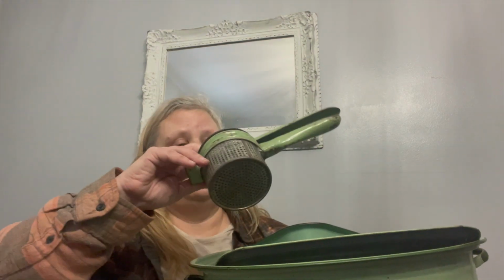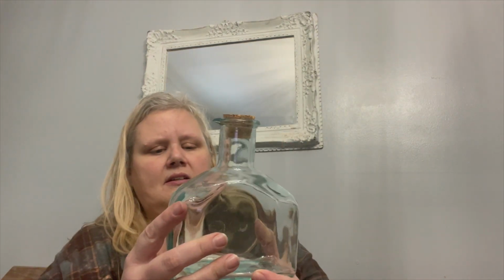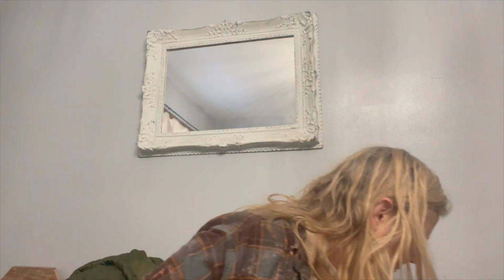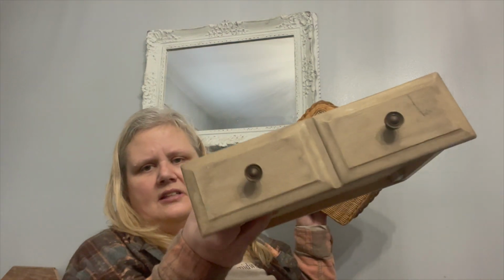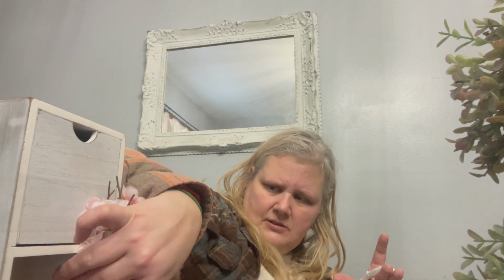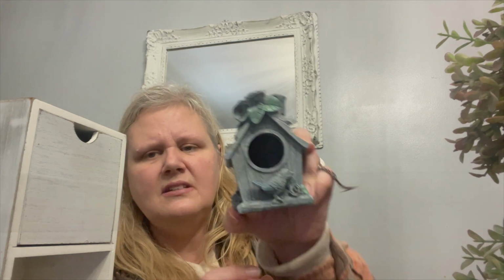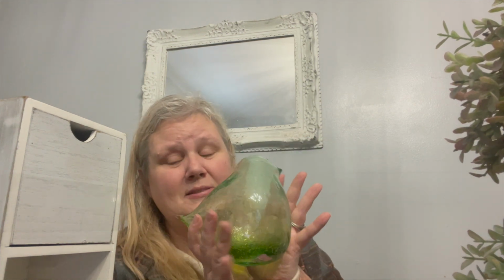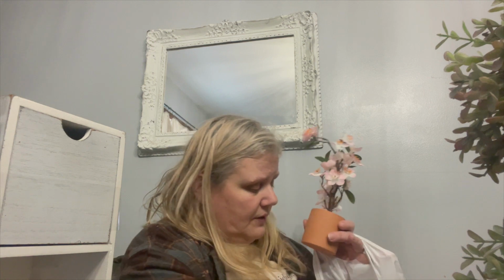HUGE haul video Don't discount FB Marketplace and a goodwill score!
Holy Moly y'all! This video is a combined haul of a Facebook marketplace purchase and a QUICK (as in my family waited in the car) trip into Goodwill. I scored. From both purchases! And beat a snow storm home! I am seriously in love with absolutely everything I grabbed. I cannot wait to get this all into the store! Which item is your favorite?

I try to post videos on Tuesday’s and Friday’s.